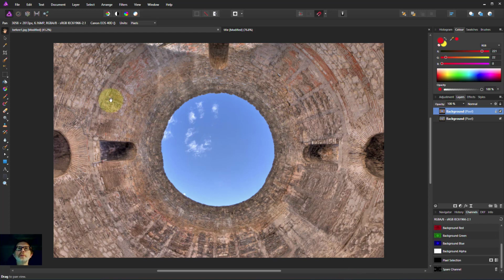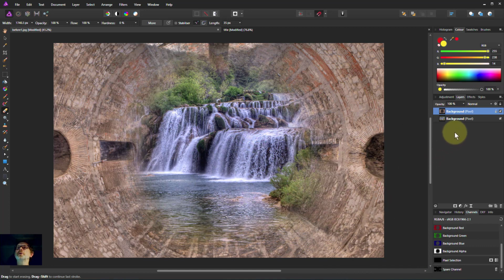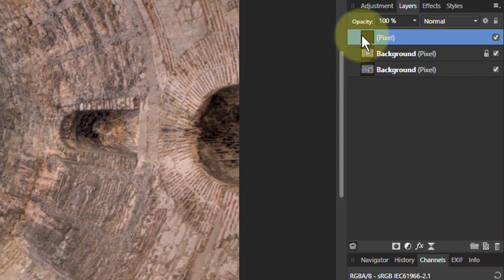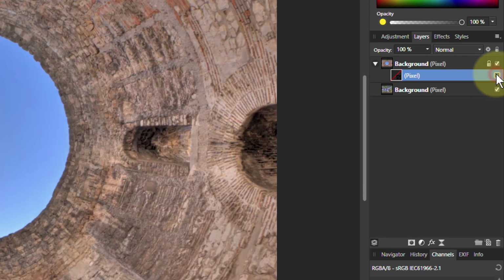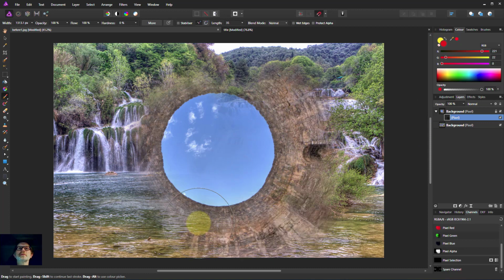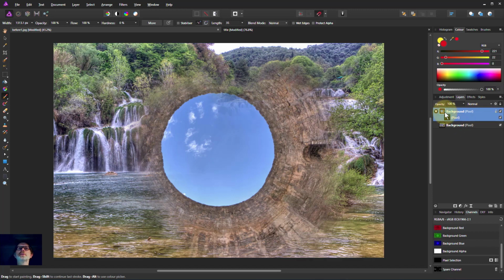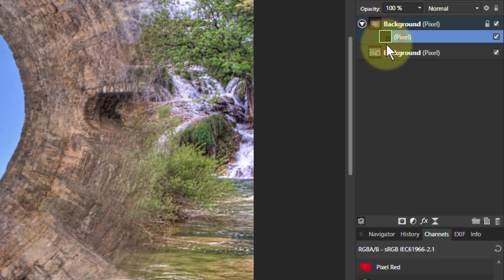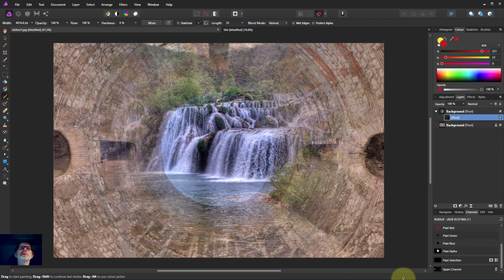Using Pixel Layer as a Mask in Affinity Photo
Sometimes you may want to convert a pixel layer to a mask. You can do this by painting where you would normally have black in a mask and leaving transparent where you would have white. Confusing? Here's a video of how it works.

The web page for this video is here (with links to related videos)